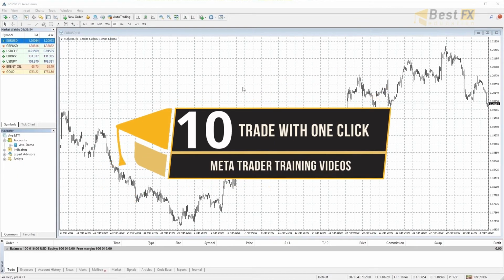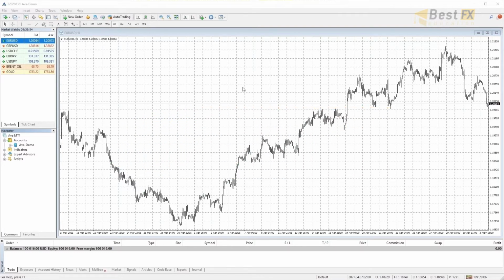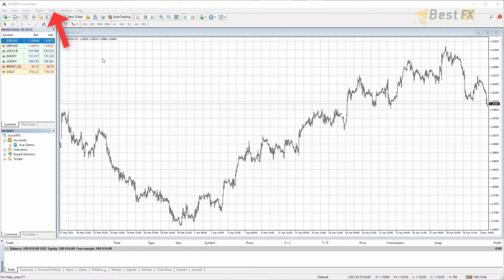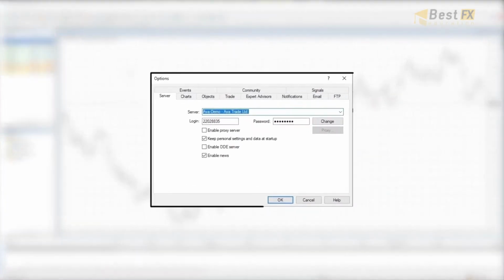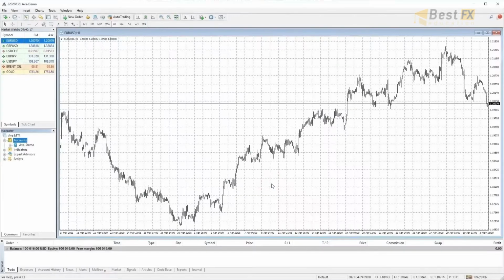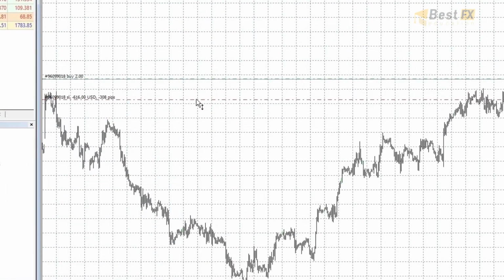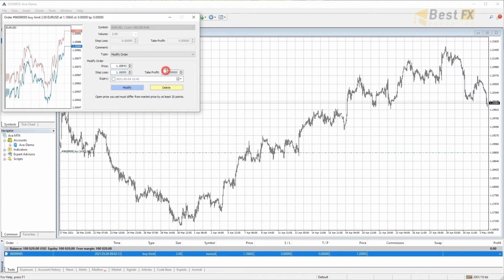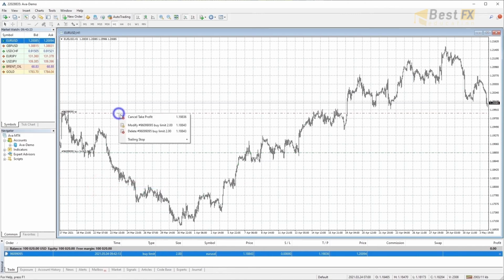LESSON 10 – TRADE WITH ONE CLICK - metatrader 4 usage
The one click trading feature which makes closing a position, modifying an order as well as adding  stop loss and take profit to the positions are discussed practically.
Please click to open a demo account